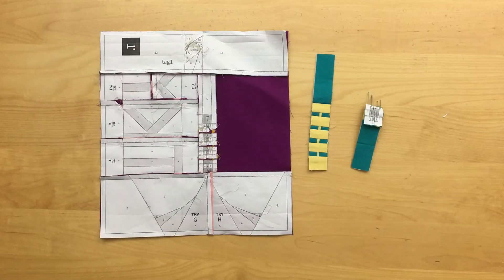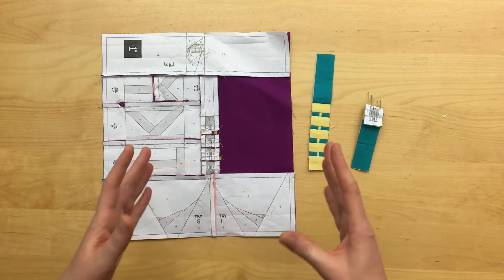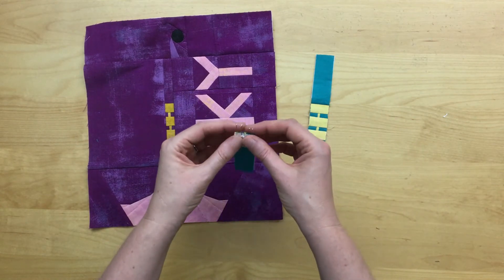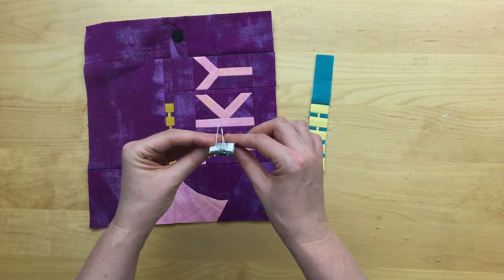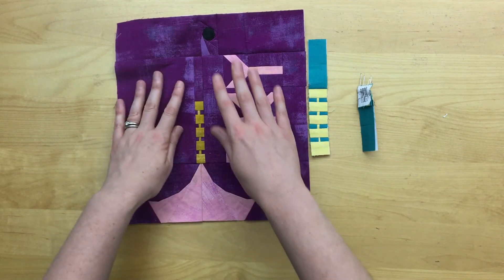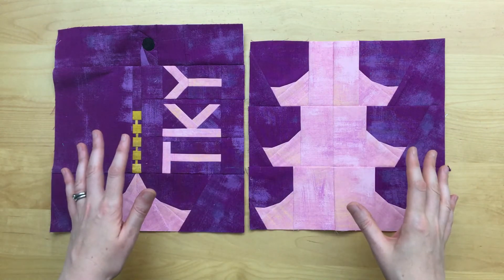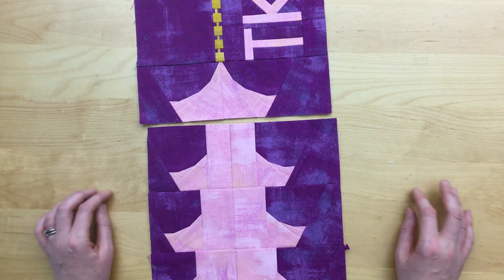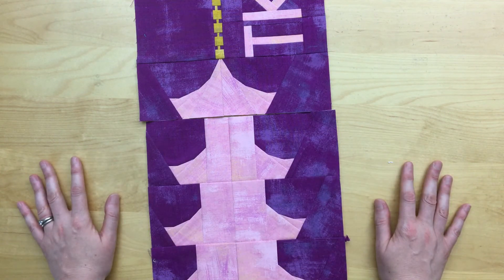Around the World Quilt Block Sew Along: Kan’ei-ji Temple : Tokyo, Japan — tutorial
• Welcome to the Around the World Block of the Month (BOM) and quilt sew along — a fun foundation paper piecing (FPP) quilt project!

Block 8 takes us to the Kan’ei-ji Temple in Tokyo, Japan. Let's get started with this foundation paper piecing quilt block pattern!

If you haven't signed up yet for the Around the World BOM, it's not too late! Jump in at any time.

Additional links:
• Around the World: Ready for Take Off! (introduction video):